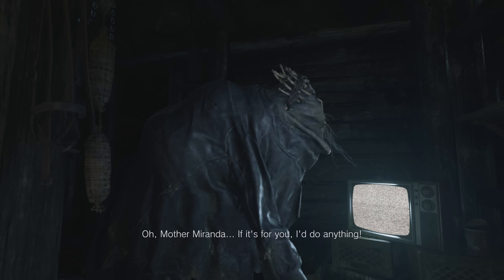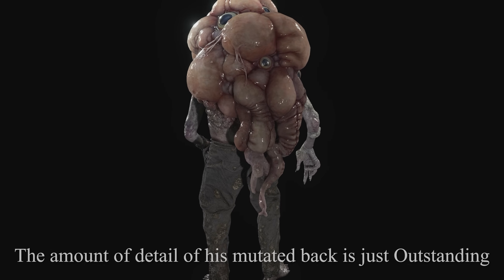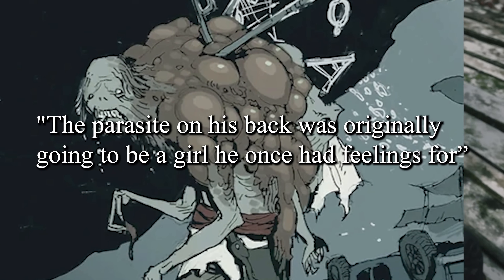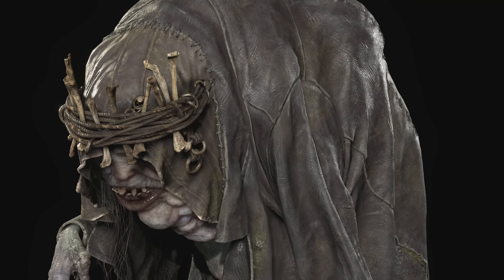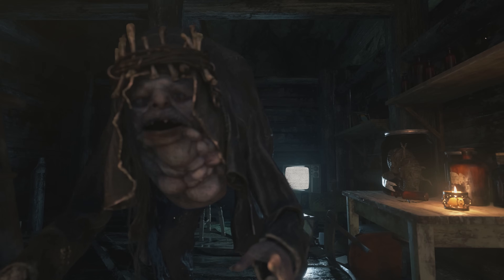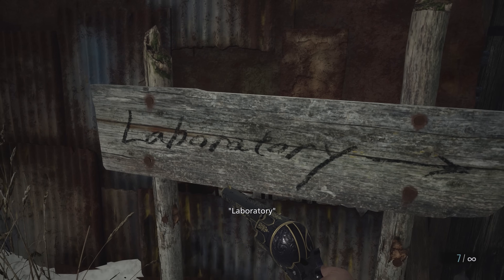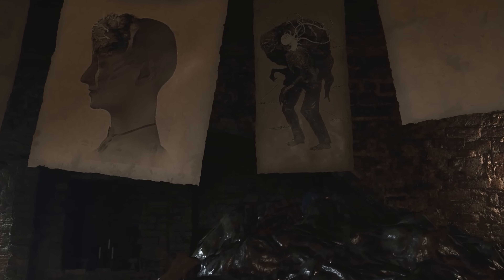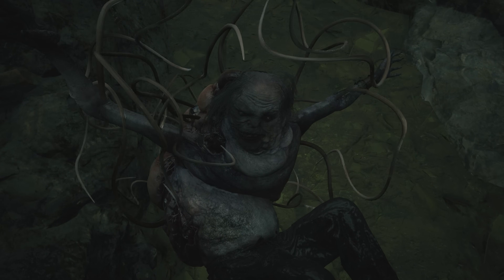Why Salvatore Moreau's Story was Sad and Twisted | Story of Salvatore Moreau explained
This video explores why Salvatore Moreau had a Sad and Twisted Story in Resident Evil Village. Where we explore his background, insecurities compared to the other lords of the Village Region, his unhealthy obsession to please Mother Miranda, and so much more.

We also explain his overall character concept design and development and how many influences are used to create a mutated version of a Merman. Which all this will be explored once Ethan Winters arrives at the Moreau reservoir as he tries to save his daughter Rose. Though eventually at the end of the Moreau territory we have to have the Moreau boss fight where he was a surprisingly a tough monster to fight against.

for More Resident Evil videos or upcoming news for Resident Evil 4 Remake and Resident Evil Village DLC.

0:00 Intro
0:52 Moreau's Character Design and Development
3:39 Story of Salvatore Moreau
9:03 Ethan Vs Moreau
10:36 Moreau's Obsession for Mother Miranda
14:35 Moreau's Biology and History
17:56 Final Thoughts